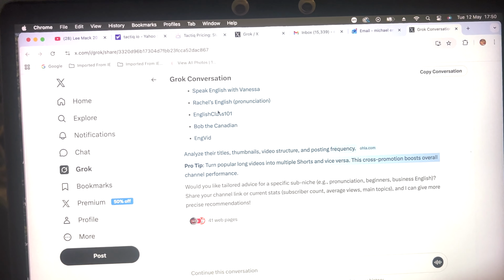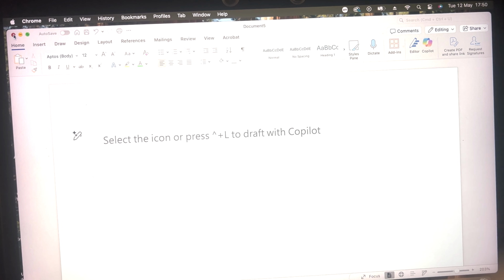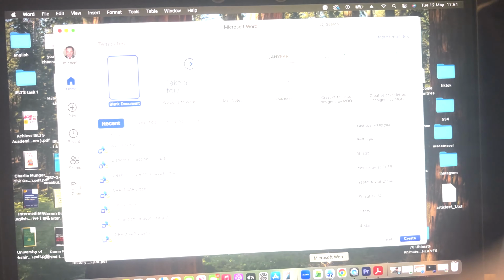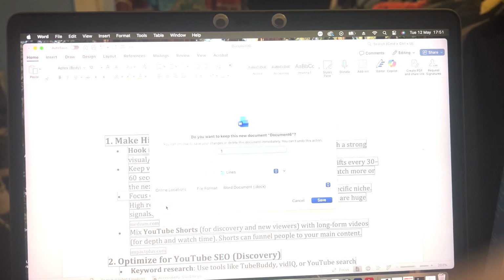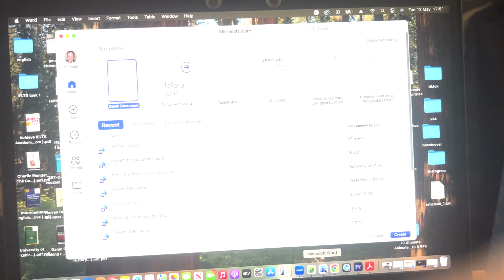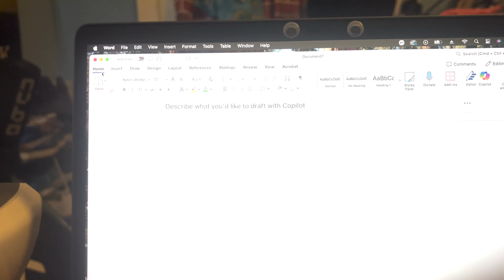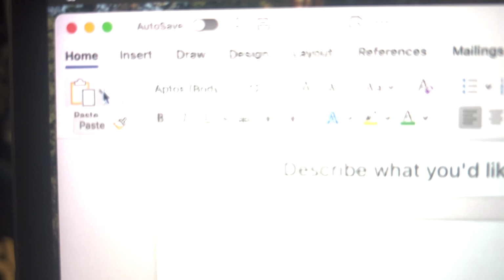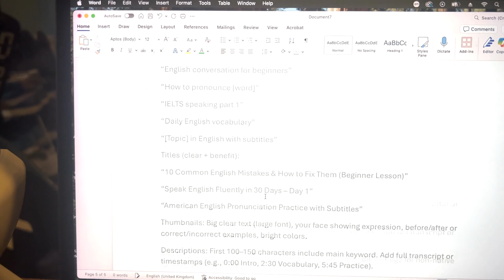Grok Text to Word No Formatting Issues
In this video, I demonstrate how to effectively copy content from a Grok conversation into a blank document with no box around words problem.